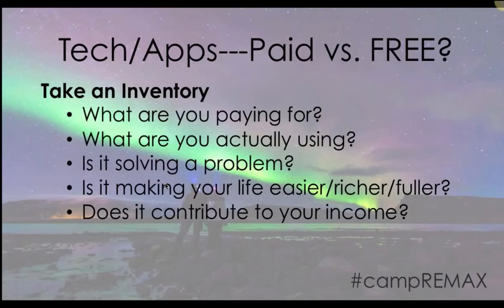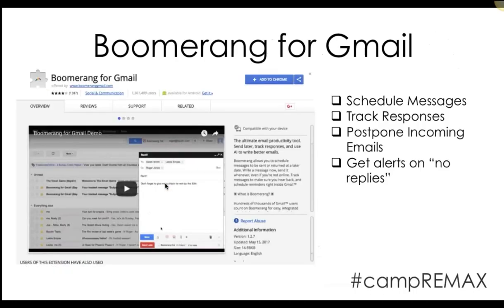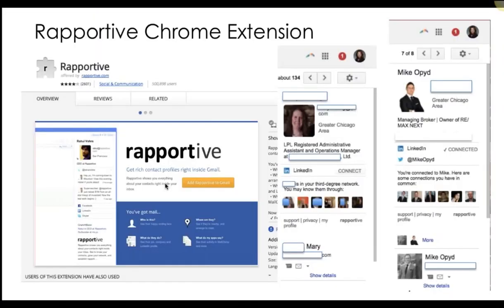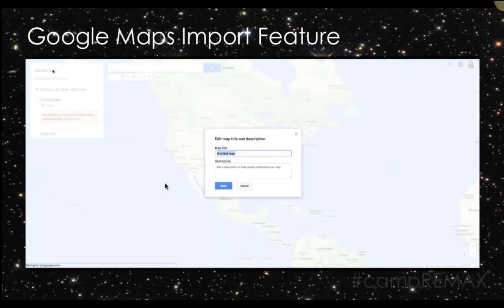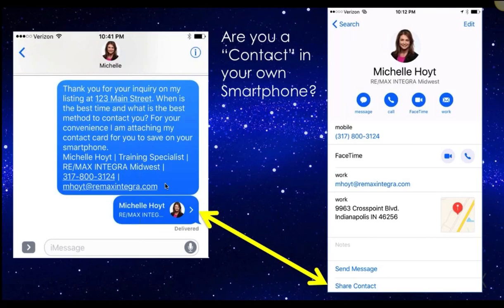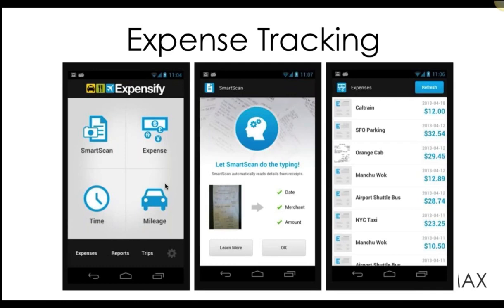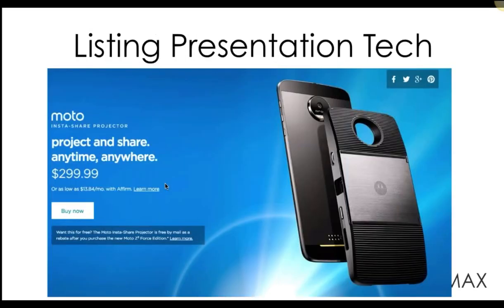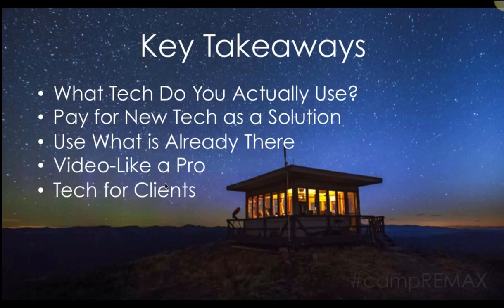CAMP REMAX 2017: Star Gazing Top Tech and Apps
This RE/MAX Camp Webinar was hosted by Training Specialist Michelle Hoyt!